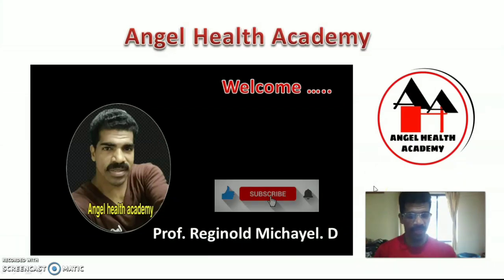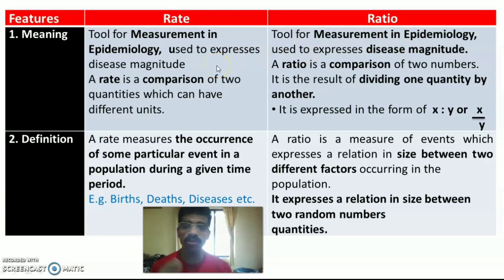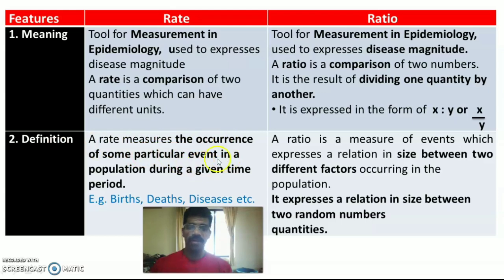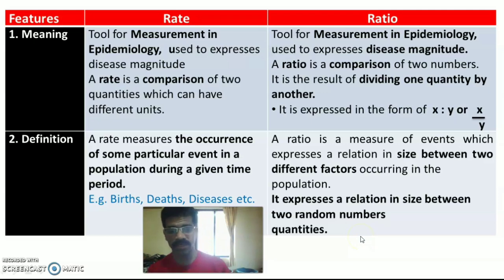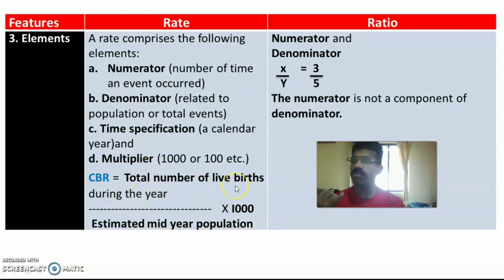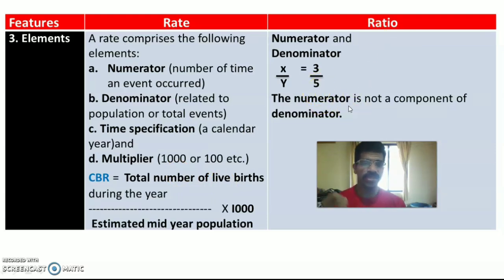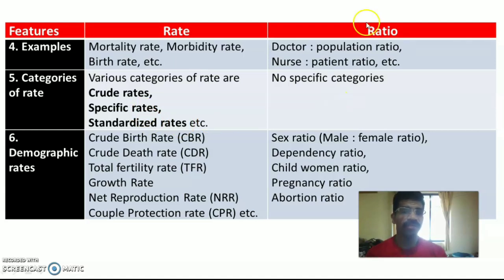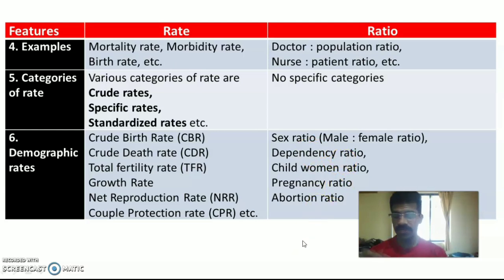What are the difference between Rate and Ratio / Community Health Nursing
Rates and Ratios
1. Meaning
Tool for Measurement in Epidemiology,  used to expresses disease magnitude
A rate is a comparison of two quantities which can have different units.
Ratio
A ratio is a comparison of two numbers.
It is the result of dividing one quantity byanother.
•  It is expressed in the form of  x : y or   x
                                                                             Y
2. Definition
A rate measures the occurrence of some particular event in a population during a given time period.
E.g. Births, Deaths, Diseases etc.

A ratio is a measure of events which expresses a relation in size between two different factors occurring in the population.
It expresses a relation in size between two random numbers quantities.
3. Elements
A rate comprises the following elements:
a. Numerator (number of time an event occurred)
       b. Denominator (related to population or total events)
       c. Time specification (a calendar year)and
        d. Multiplier (1000 or 100 etc.)

CBR = Total number of live births during the year
X I000
           Estimated midyear population

Ratio
Elements - Numerator and Denominator
    x     =  3
    Y         5
The numerator is not a component of denominator.

4. Examples
- Mortality rate, Morbidity rate, Birth rate, etc.
Ratio
- Doctor : population ratio, Nurse : patient ratio, etc.

5. Categories of rate
Various categories of rate are
Crude rates,
Specific rates,
Standardized rates etc.
Ratio
No specific categories
6. Demographic rates
a. Crude Birth Rate (CBR)
b. Crude Death rate (CDR)
c. Total fertility rate (TFR)
d. Growth Rate
e. Net Reproduction Rate (NRR)
f. Couple Protection rate (CPR) etc.
Ratio
a. Sex ratio (Male : female ratio),
b. Dependency ratio,
c. Child women ratio,
d. Pregnancy ratio
e. Abortion ratio